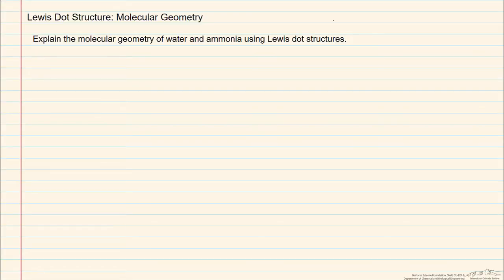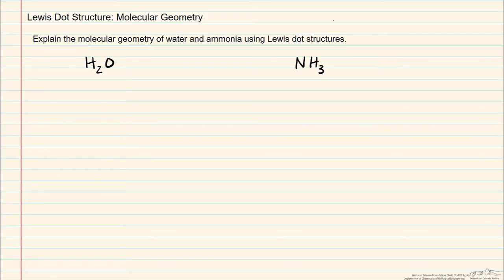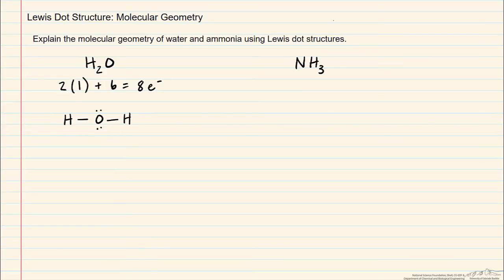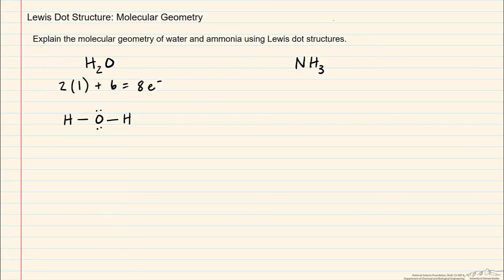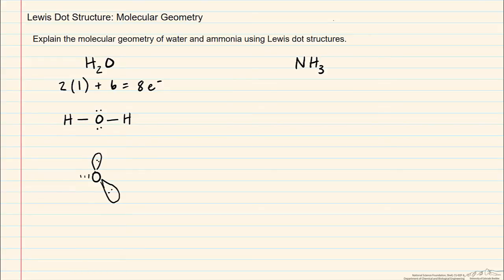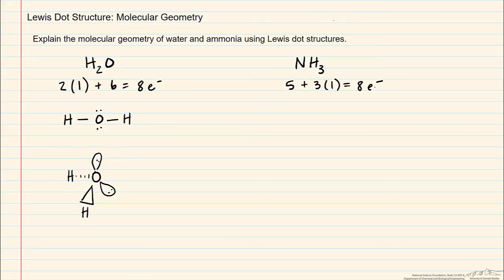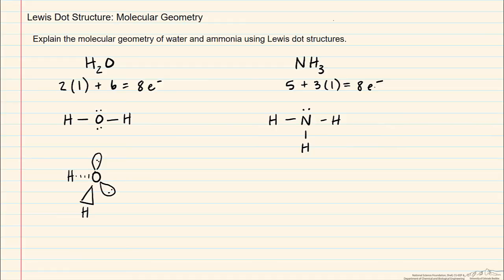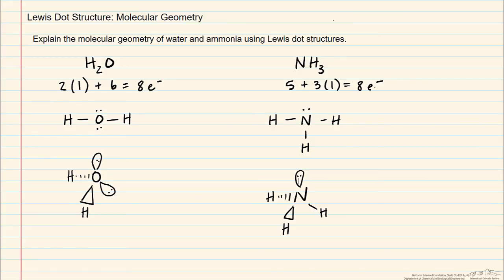Lewis Dot Structure: Molecular Geometry (Review)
Organized by textbook Gives examples of Lewis dot structures for water and ammonia to show how they result in bent and pyramidal structures. Made by faculty at the University of Colorado Boulder, Department of Chemical & Biological Engineering.